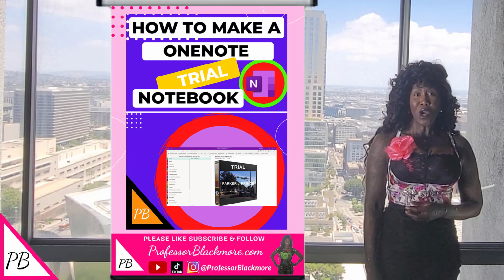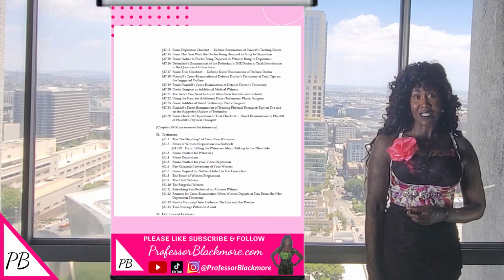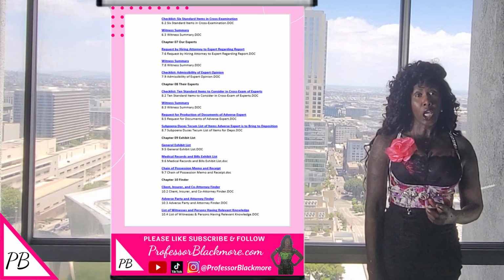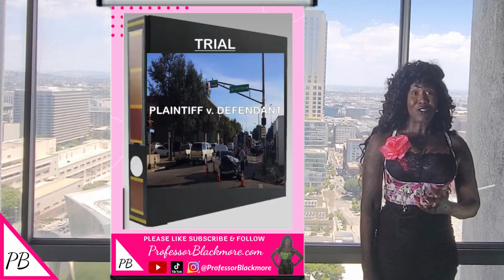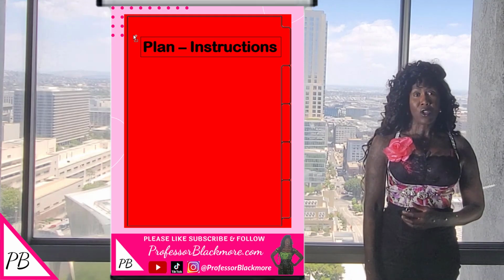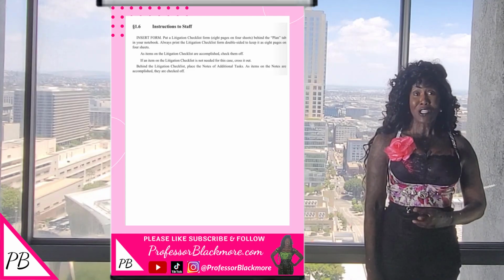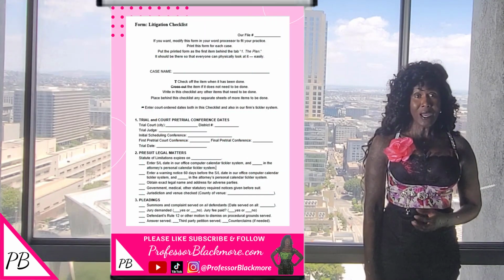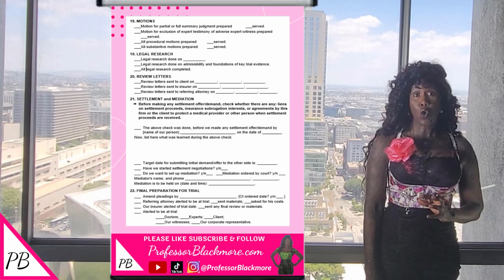How to Make a OneNote e - Trial Notebook (Part 2)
In this week's OneNote e-Trial Notebook episode in our Attorneys and Paralegals Law Office Pre-Trial Litigation series, Professor Blackmore demonstrates how you can make a OneNote e - Trial Notebook Template.